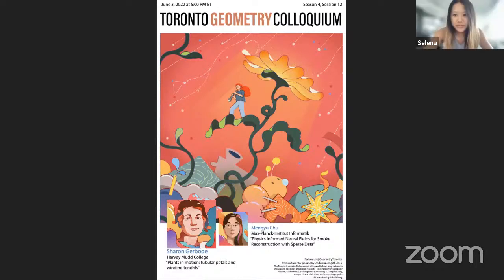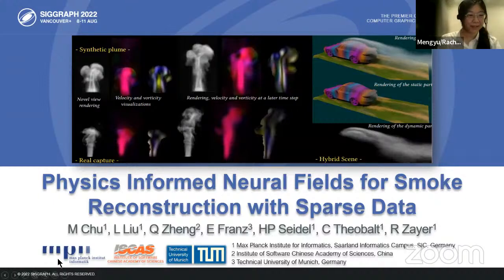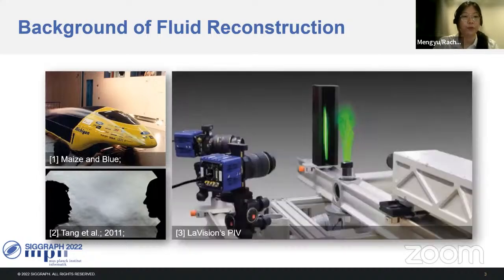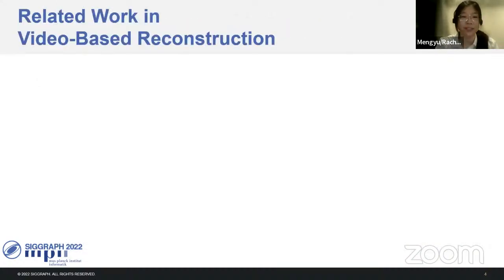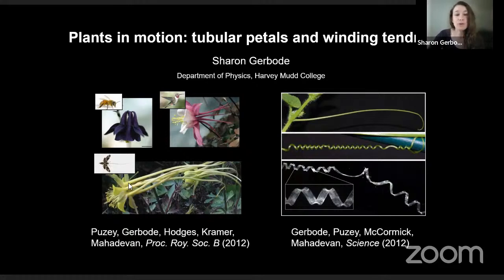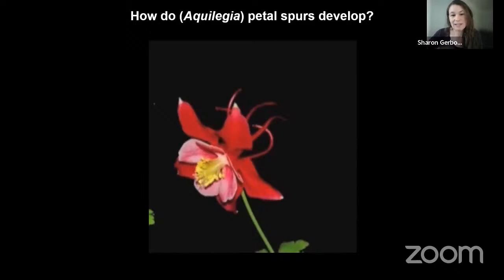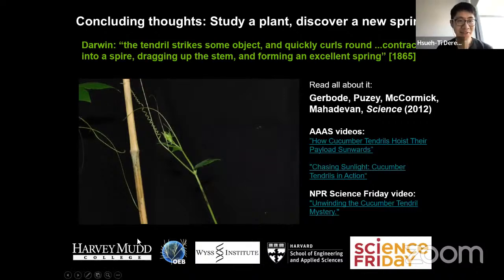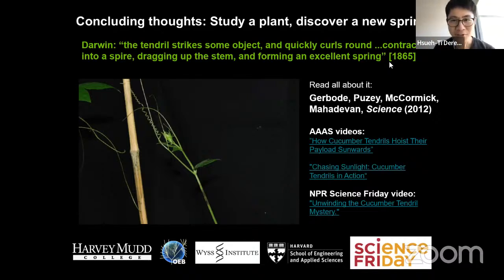Toronto Geometry Colloquium - Sharon Gerbode and Mengyu Chu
Live stream for the twelfth session of the fourth season of the Toronto Geometry Colloquium, featuring   Sharon Gerbode and Mengyu Chu